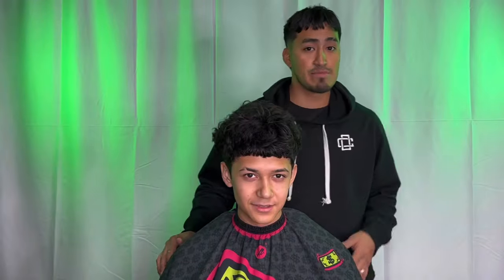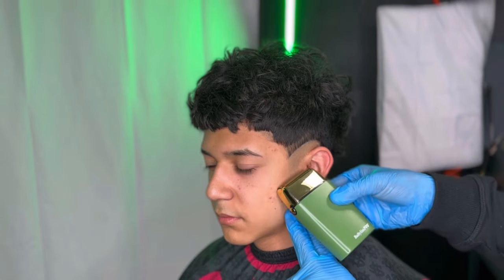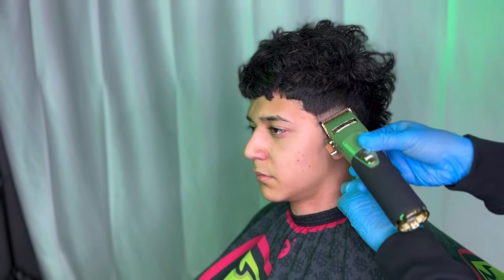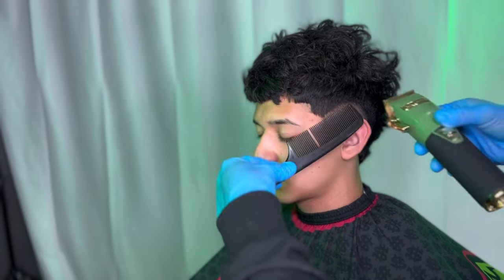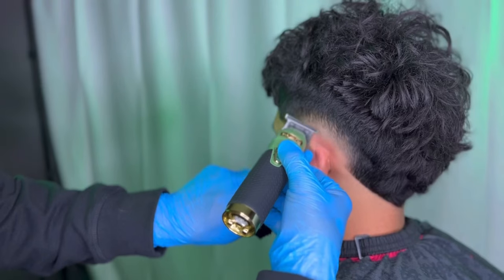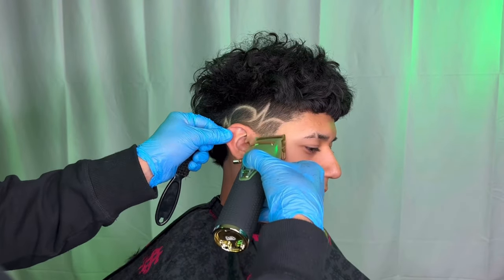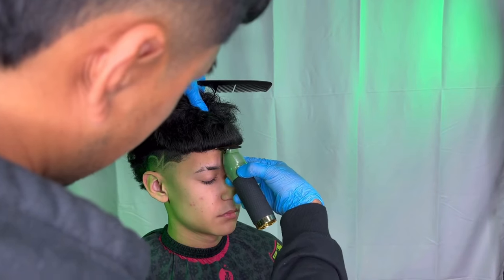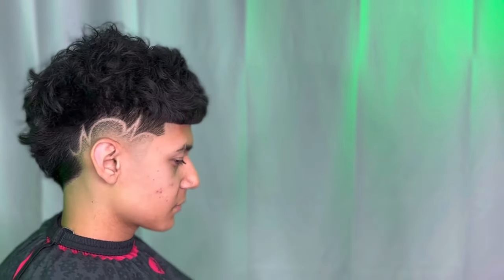EDGAR LOW BURST FADE | HAIRCUT TUTORIAL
We’re back with another haircut tutorial. I hope my steps are helpful and
easy to follow. This is a low burst fade with the V in the back. I’ll be using my @babylissproofficial8319 Custom FX. As well as what haircut tutorial you want to see next.

Instruments : @tavooprod1311